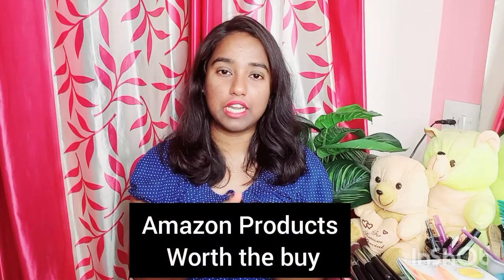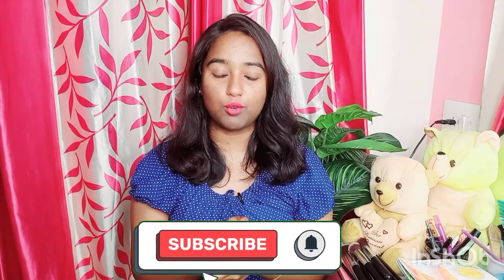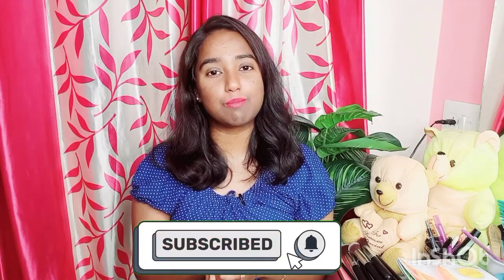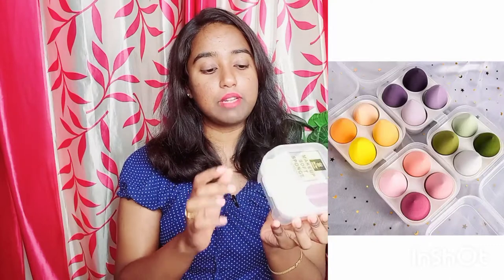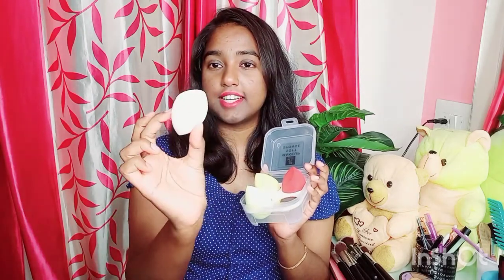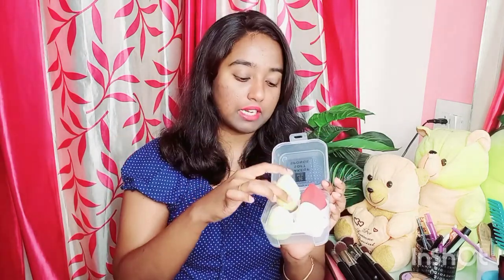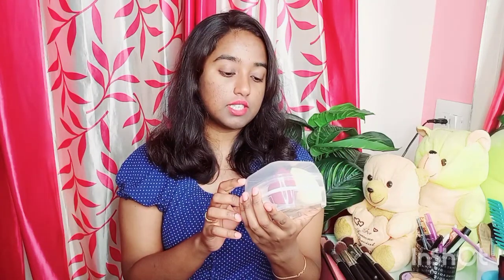300₹ಗೆ ಚೀಪ್ Amazon ಬ್ಯೂಟಿ Products | 5 Amazon Must Haves | Worth The Buy | Kannada Vlogs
hey there!
In this video, I will be sharing 5 beauty/makeup products that I have purchased from amazon for under Rs.200 which are really worth the buy wondering what are all the products then watch the video to know more.

Product Links
Makeup Brush Set
Makeup remover pad
Sheet Mask Set of 6
Beauty Blender set of 4